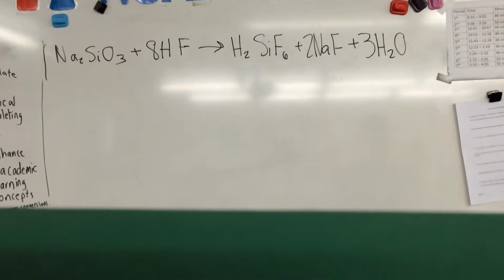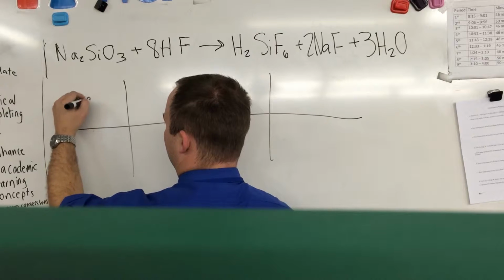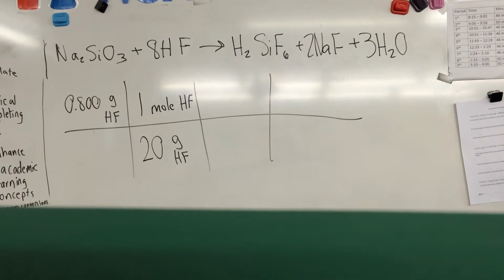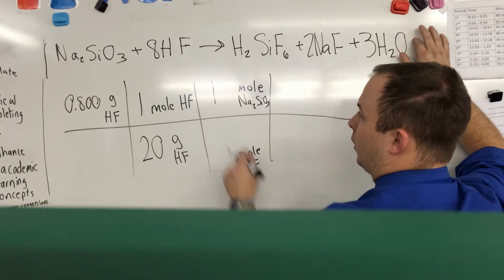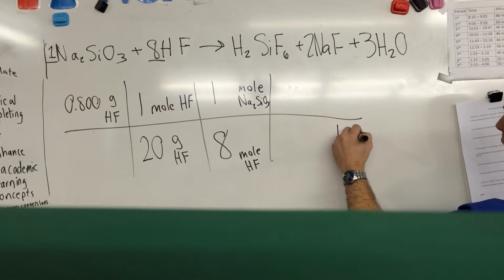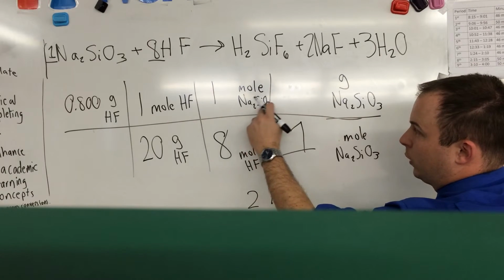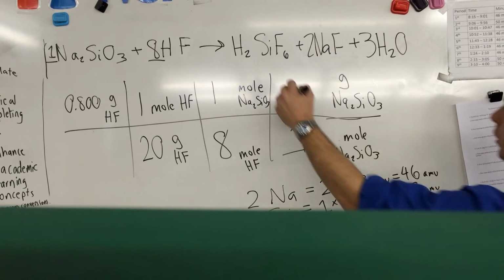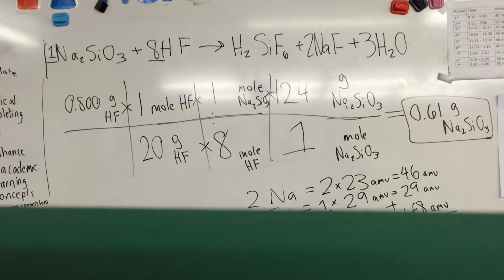Stoichiometry Calculations: Grams-Grams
This unedited video shows how to calculate the number of grams of substance B from the number of moles of substance A using a balanced chemical equation. The edited video (with flow chart) can be found